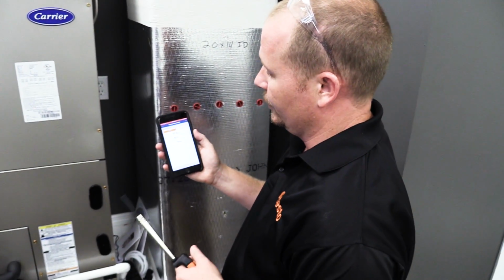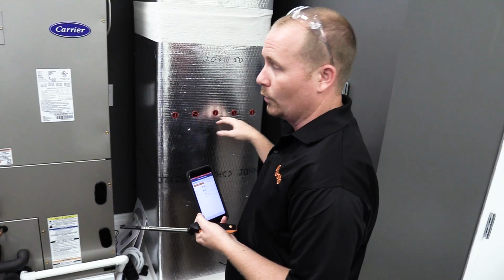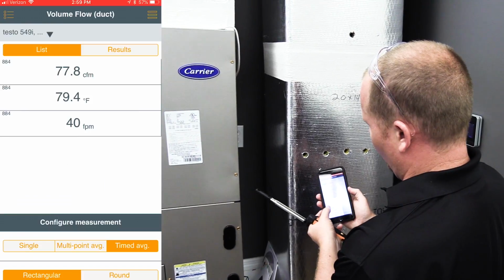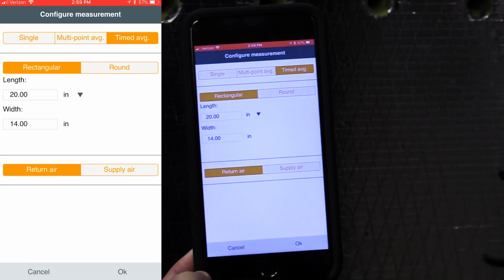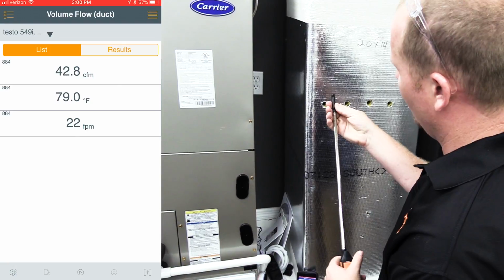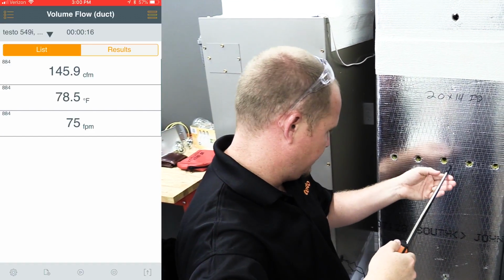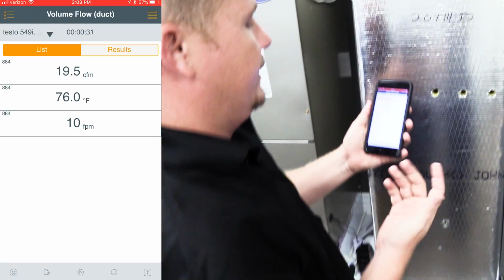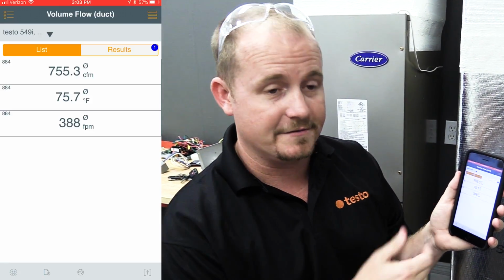Measuring In-Duct Airflow with the Testo 405i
Bryan with HVAC School shows how techs should be measuring in-duct airflow with the Testo 405i from the new expanded Testo Smart Probes Case. We use the Testo 405i hot wire anemometer and the Testo Smart Probes mobile app to measure airflow inside the duct.

Typically, the easiest way to measure in-duct airflow in residential and light-commercial HVAC is by doing a timed average traverse. In this case, we made five equidistant holes in the ductwork to do a traverse. We go into the Smart Probes app and set up the timed average traverse with the proper length and width dimensions of the duct.

Make sure that the probe tip is open. Then, place the probe fully into the duct and press the button on the handle to start measuring in-duct airflow. Hold the probe flat and pull it out slowly. Repeat those steps for the remaining ports/holes. Complete the average by pressing the button at the bottom, and you will see the in-duct airflow results. We measured 755.3 CFM and 388 feet per minute (air velocity).